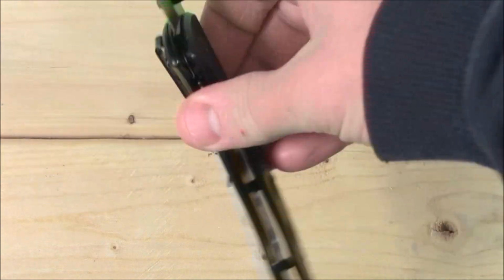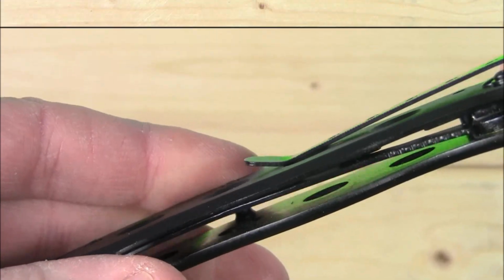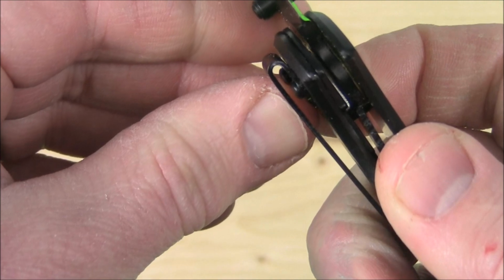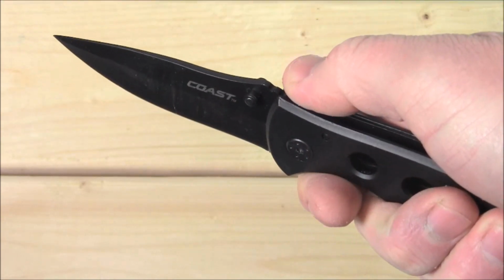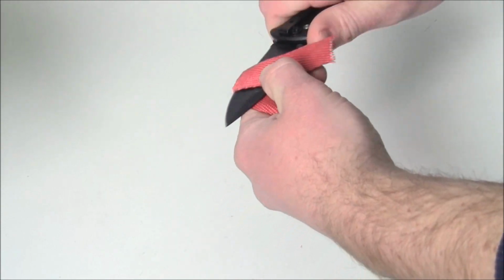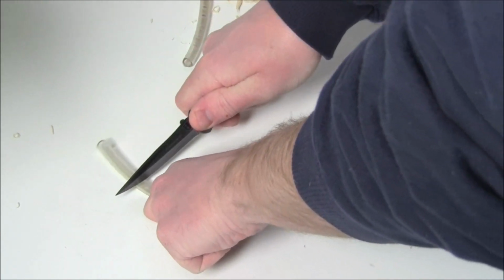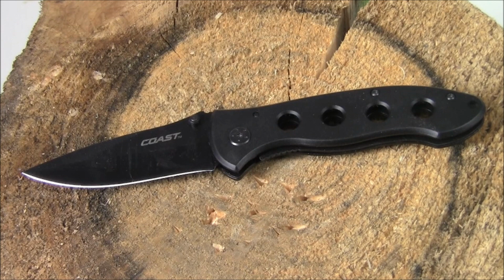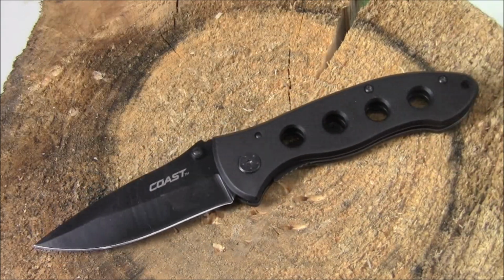Coast Knife DX340: $7 Steal for EDC / Everyday Carry and Utility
I picked up the Coast DX340 a few weeks ago at - of all places - Home Depot.  For $7, this is a hard deal to beat.  Nice blade (stainless steel), nice sharp tip for piercing, and a liner lock with additional safety.  I'd recommend this blade for EDC if you want something you can beat up and not worry about, and also as a utility blade for the work site.

Amazon link to Coast knives

BUDGET-FRIENDLY ITEMS I RECOMMEND:
1. The Mora Craftline Basic 5 11
2. Mylar Blankets
3. UCO Stormproof Matches
4. Light My Fire Fire Steel 2.0
5. Stanley Stainless Steel Cook Set

SOLID SURVIVAL KNIVES:
1. ESEE 6
2. Ontario Knife Company Rat 7
3. Benchmade Bushcrafter
4. TOPS Kukri
5. Mora Garberg

1.CRKT Squid
2. Benchmade Griptilian
3. Spyderco Tenacious
4. Ontario Knife Company Rat 2
5. CRKT Fossil

1. Streamlight Microstream
2. Olight S1R Baton 2
3. Thrunite T1
4. Thrunite TC15
5. Fenix PD35 TAC

1. Bahco Laplander Saw
2. Corona Folding Saw
3. Mechanix Gloves
4. Large Firesteel
5. Pocket Bellows

SOLID BAGS
1. Vertx EDC Commuter Sling Bag
2. Maxpedition Valence Tech Sling
3. Vanquest Mobius
4. Vanquest Envoy 13 Bag
5. Helikon-Tex Bail Out Bag

2. 10 Lies About Survival